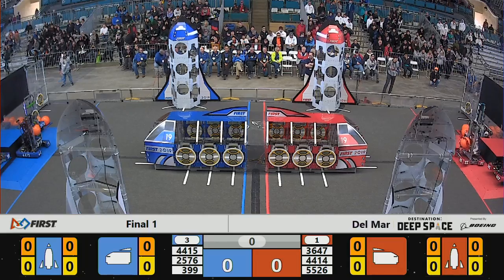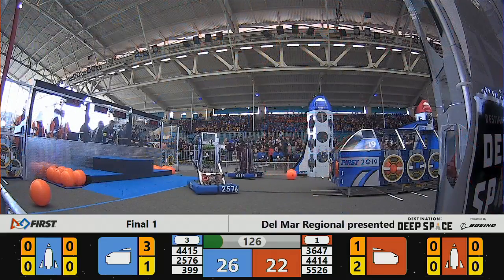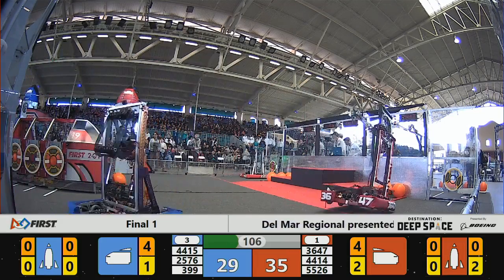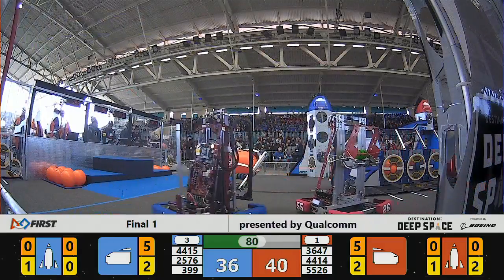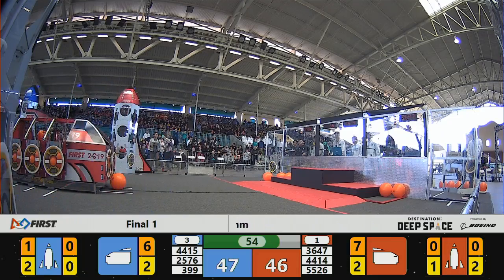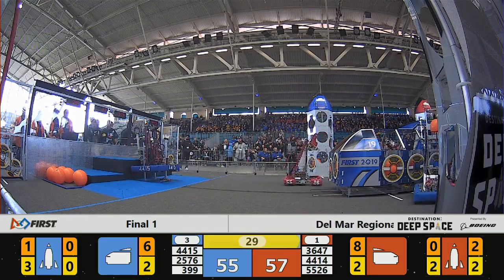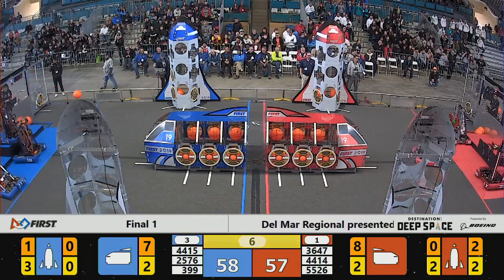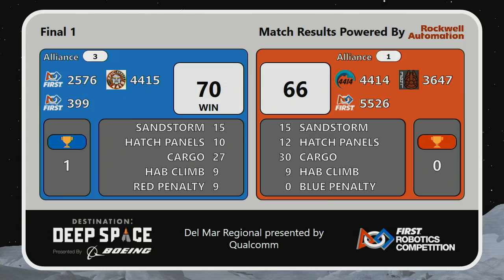Final 1 - 2019 Del Mar Regional presented by Qualcomm